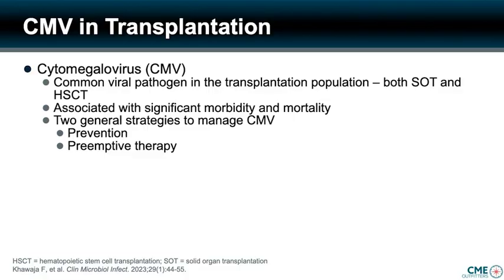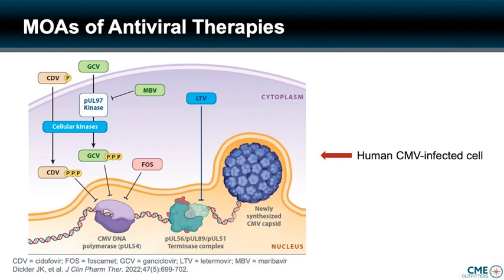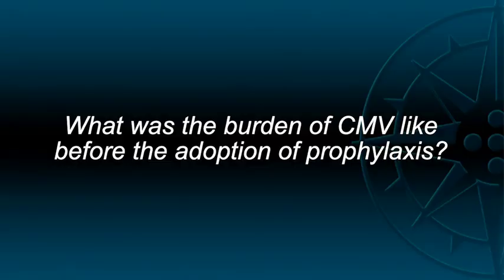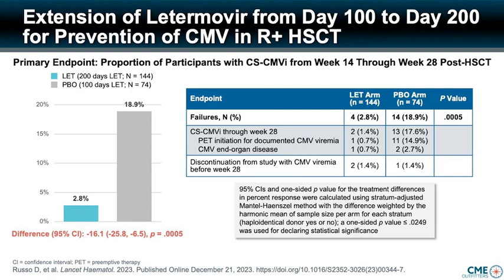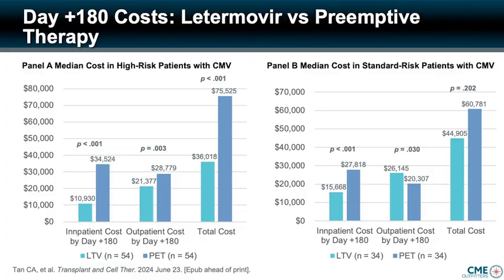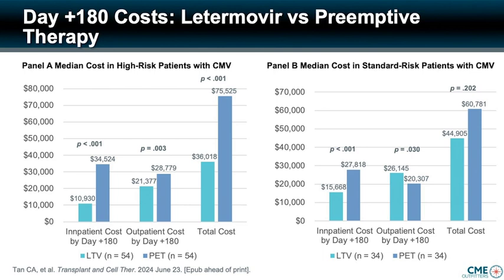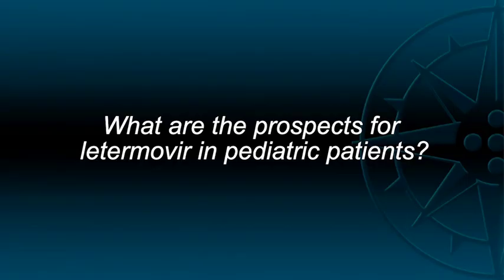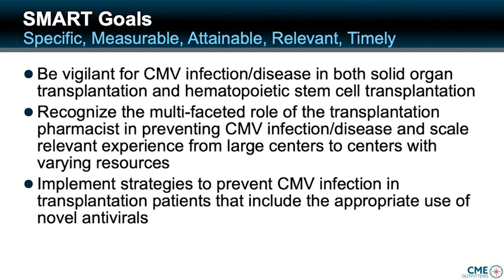Steward of Stem Cell and Kidney Transplantation: The Critical Role of Pharmacists in Staving Off CMV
Cytomegalovirus (CMV) is a condition with high seroprevalence in the U.S. population and remains a primary concern in solid organ transplants, particularly allogeneic hematopoietic stem cell transplants (HSCTs) and kidney transplants. Pharmacists are an integral part of the team-based care of patients following these transplants and are positioned to improve patient outcomes; however, they are not consistently included in patient care. To better contribute to CMV management strategies, pharmacists must understand the prevalence and impact of CMV in this patient population for early surveillance and patient assistance programs in hospital settings and must differentiate traditional and novel approaches to prophylaxis.
In this CME Outfitters Snack activity, expert faculty will discuss clinical experience, current and late-breaking study information, and how to integrate data into everyday clinical workflows to improve management of patients receiving HSCTs or kidney transplants.